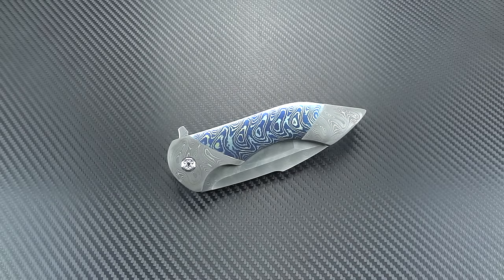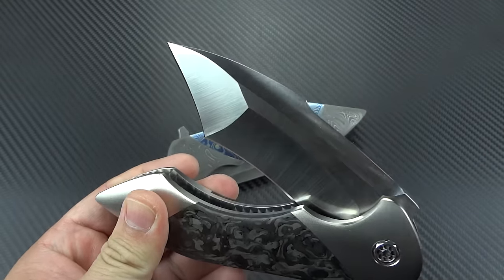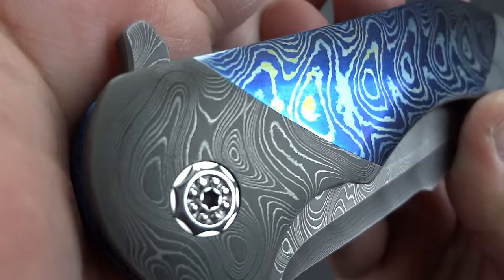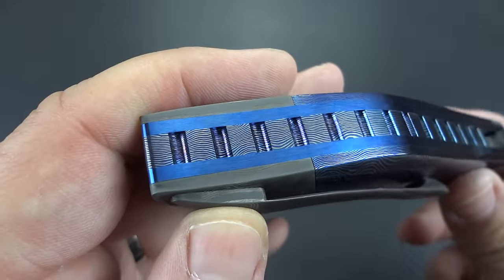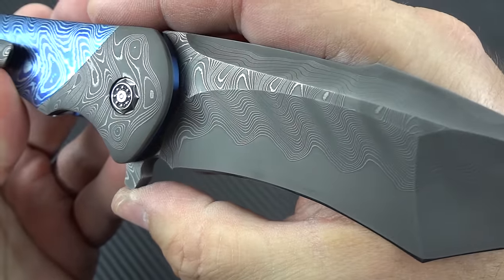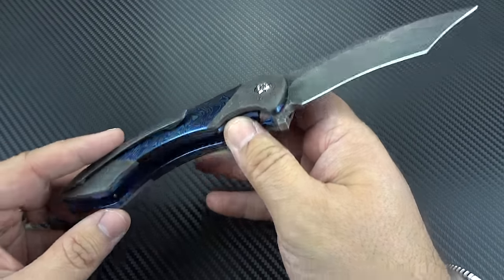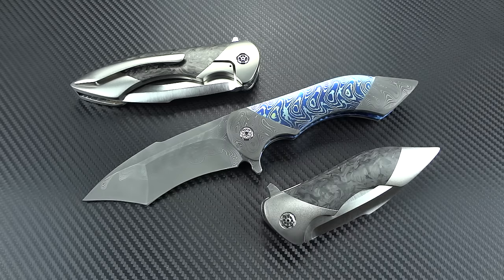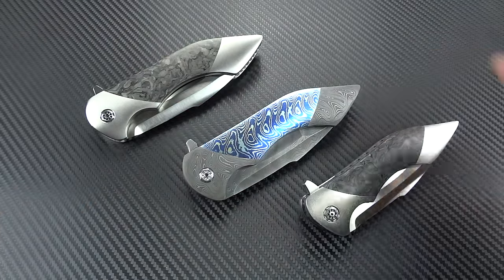Guest Blade Special Edition: The "King Battle" by Frank Fischer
This really isn't a review, it's not even really an overview. This is just gawking at the marvel in front of me for almost 20 minutes. It's amazing in every possible way. Keep in mind that this is a San Mai blade (which helps it stand out from the Damascus bolsters for a striking look). San Mai is not folded (Damascus is), it is a clad blade in 3 layers.